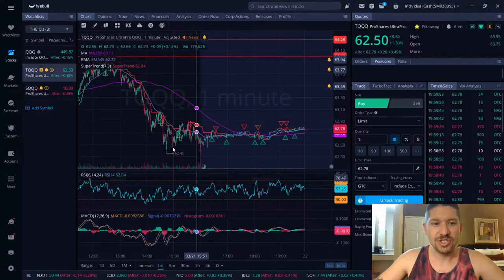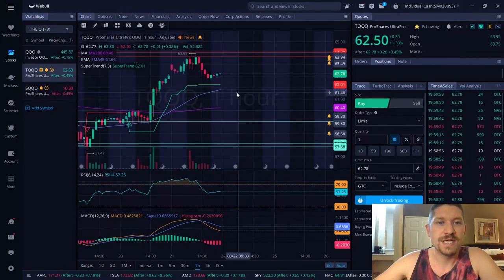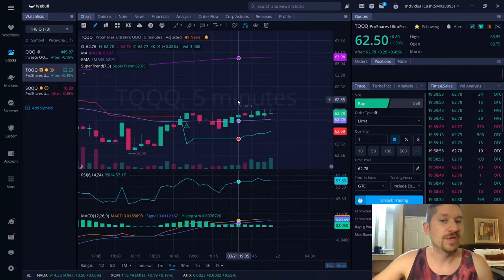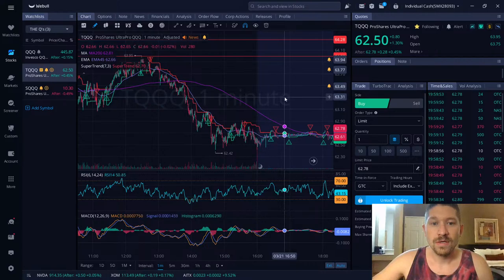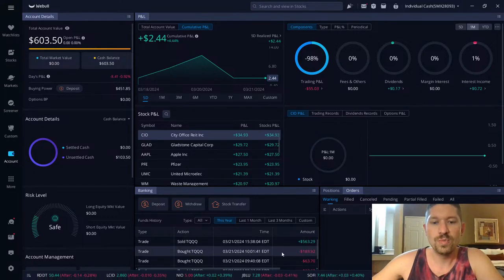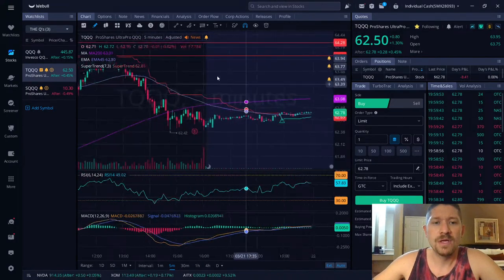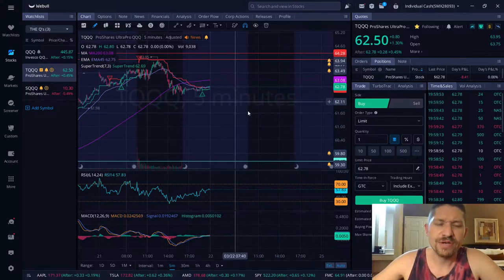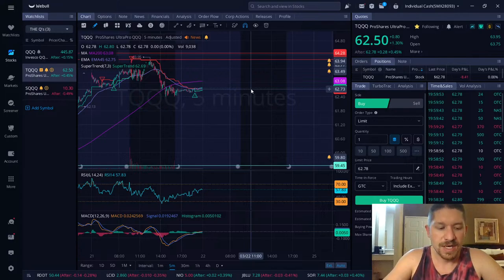Knowing When to CUT LOSSES as a Beginner TRADER | LIVE RECAP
Today I talk about Knowing When to CUT LOSSES as a Beginner TRADER, LIVE RECAP

*Do You Hear That? That is the sound of a new episode on the Investing for Beginners Podcast!!!

*Support our dream of reaching 1000 Spotify Listeners and Enjoy quality content to help you start your investing journey today, (98/1000) SO FAR!